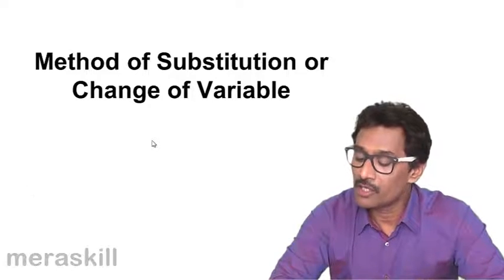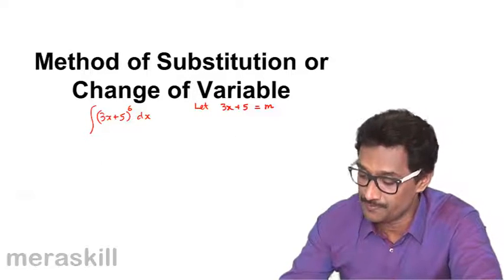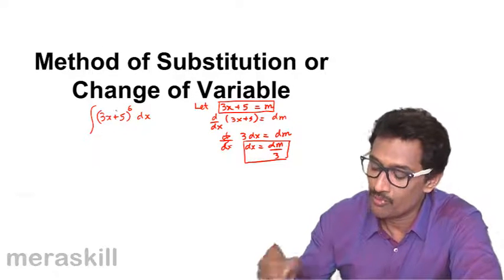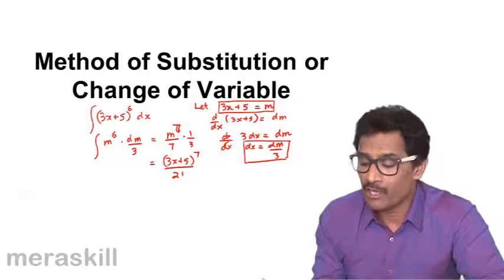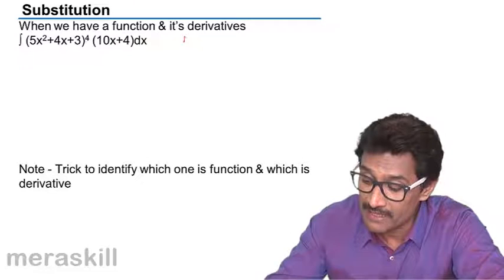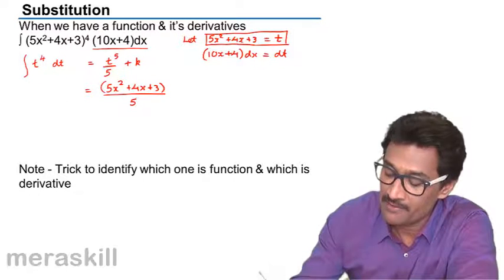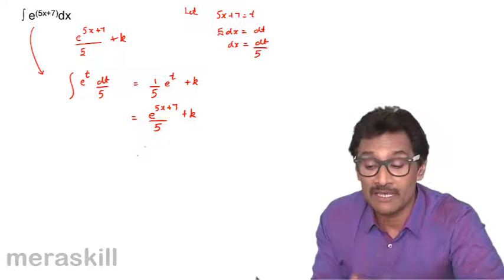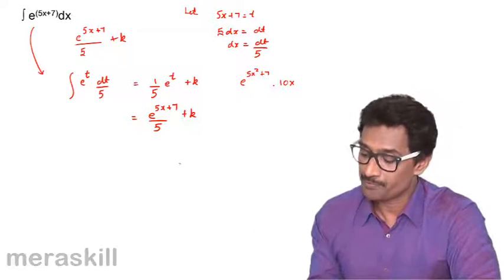Method of Substitution & Examples | Integration | CA CPT | CS & CMA Foundation | Class 11 | Class 12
Method of Substitution & Examples, Learn Integration, What is Integration? Basic Formulas for Integration, Handling Special variable in Integration, What is Partial Fraction? What is Definite Integration.